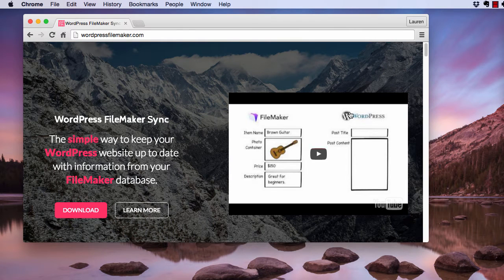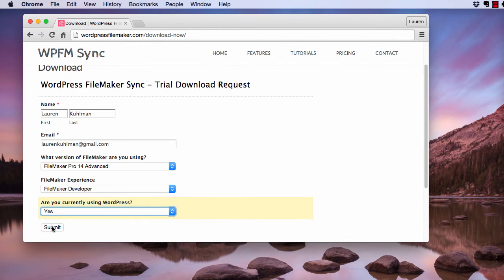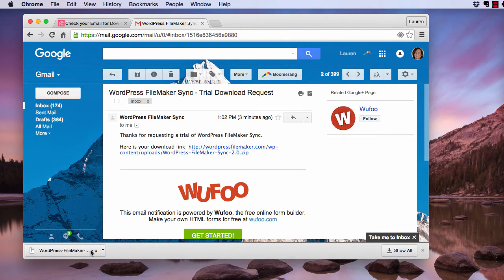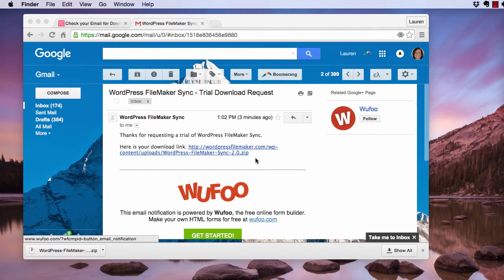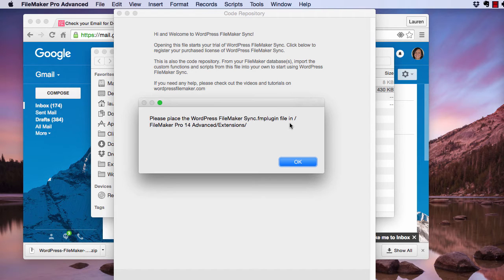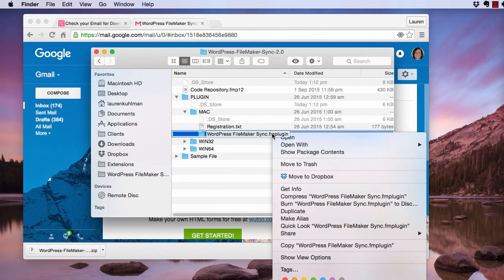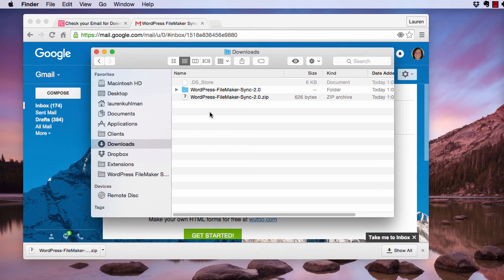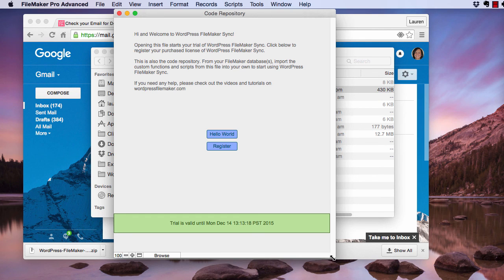Installing the WordPress FileMaker Sync Plugin